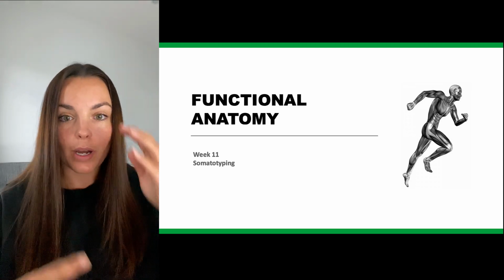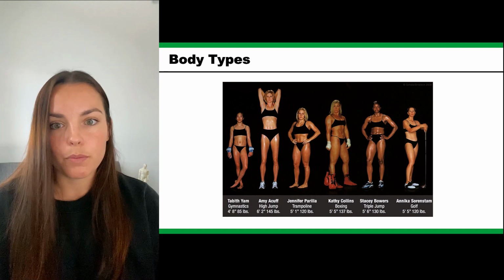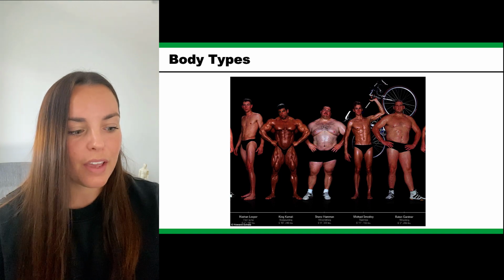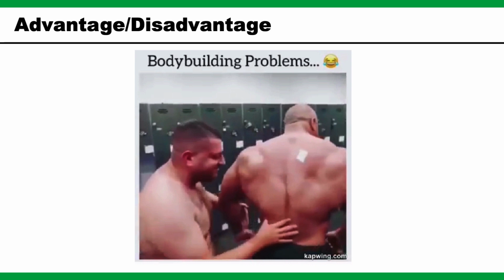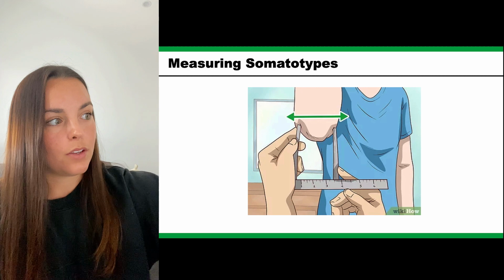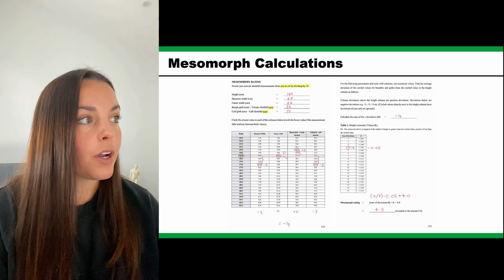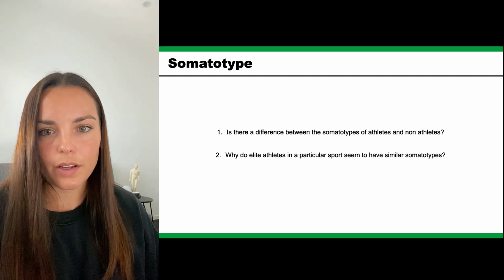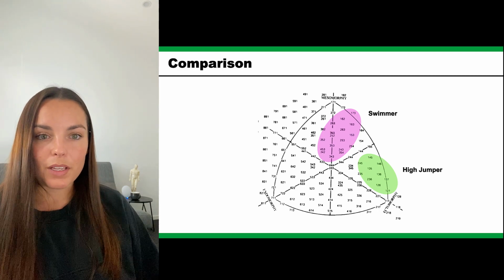Functional Anatomy Week 11: Somatotyping